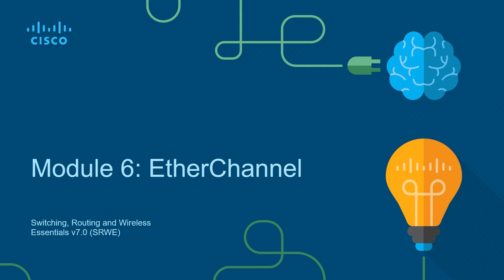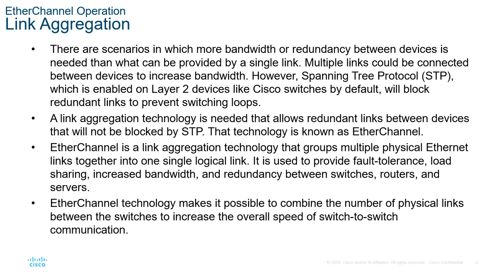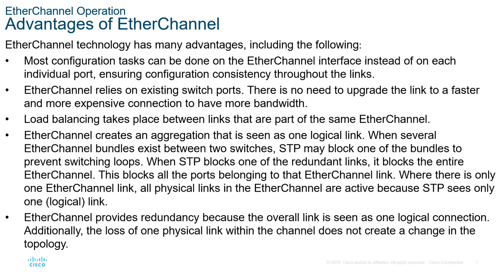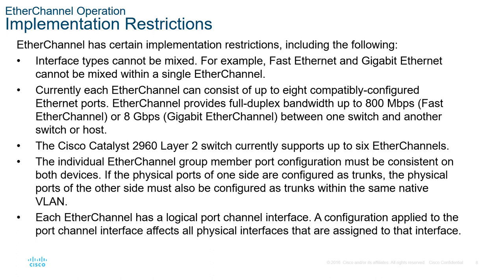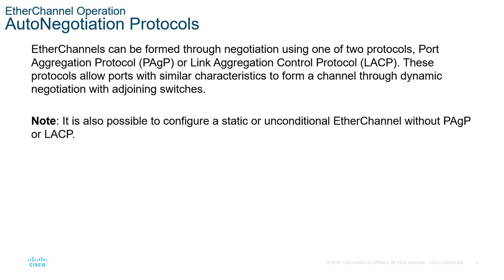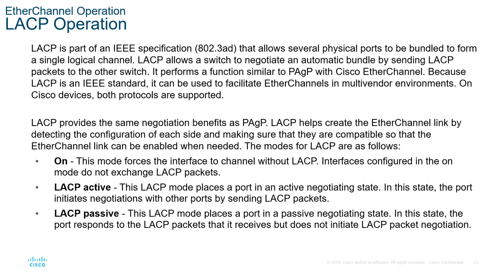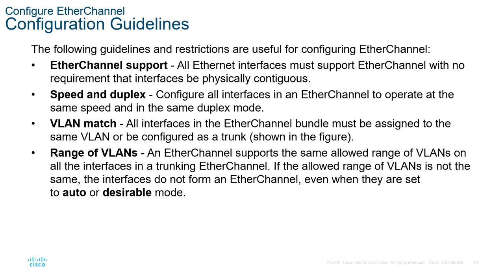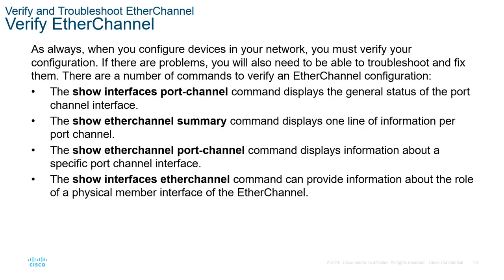SRWE Module 6